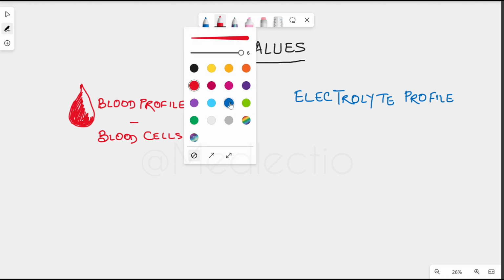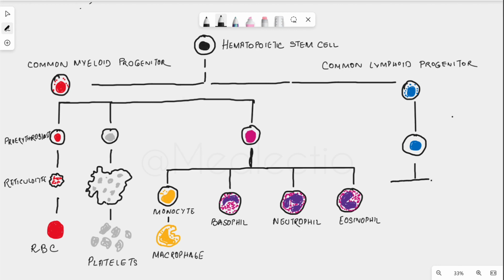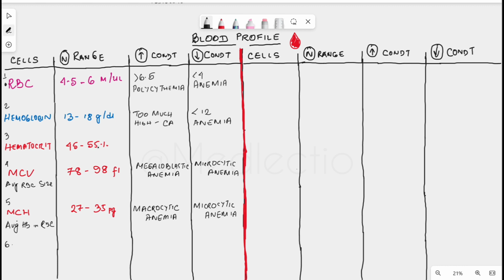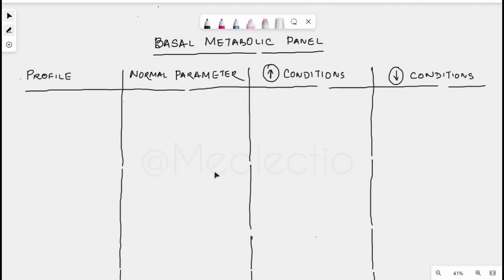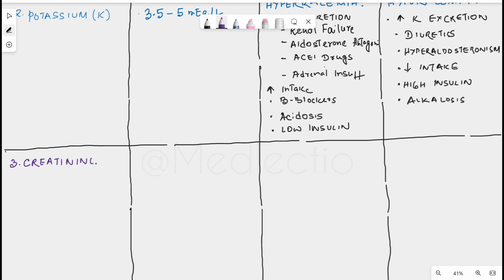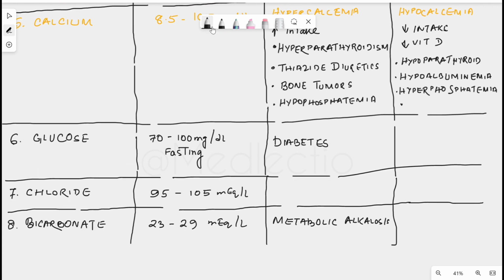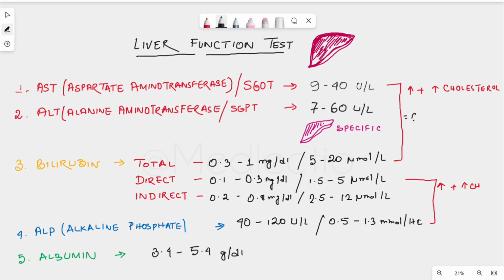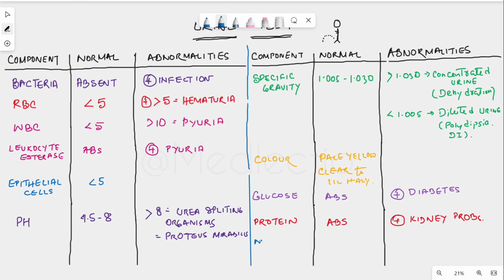Normal Lab Values | Hematopoiesis | CBC | Blood Profile | LFT | Urine Test | Electrolyte Test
Lab Values are very Important in Exams Like FMGE, NEET PG, NEXT ect as well as in Clinical Practice.
This Videos Contains all the Required Normal Profiles with Concomitant Abnormalities.
| Hematopoiesis
| CBC
| Blood Profile
| Liver Function Test
| Urine Test
| Electrolyte Test